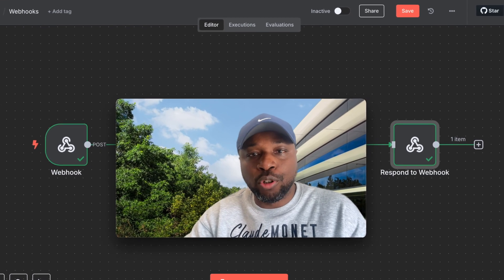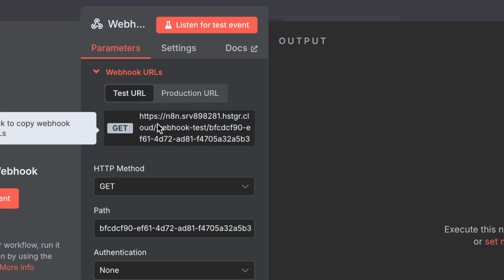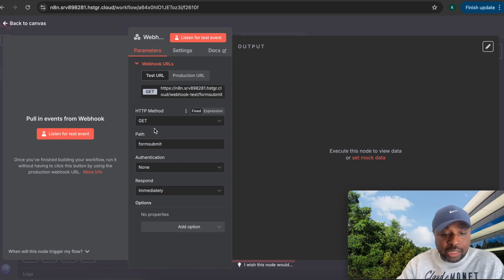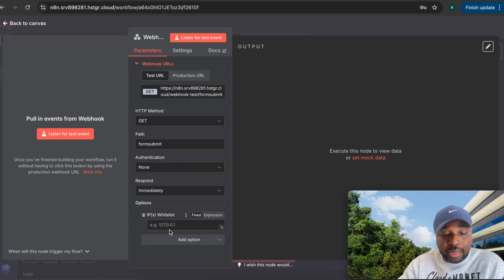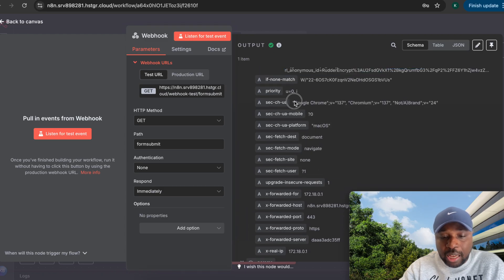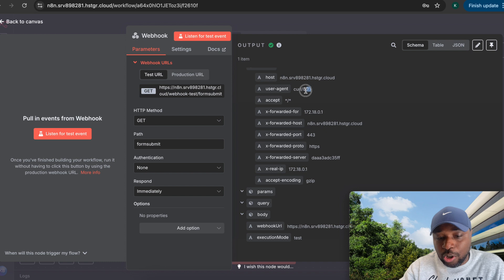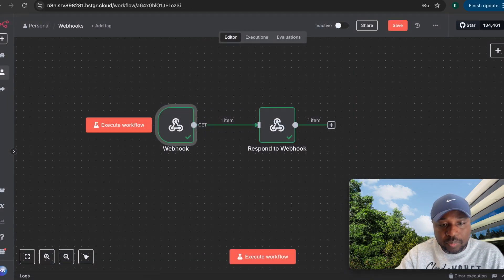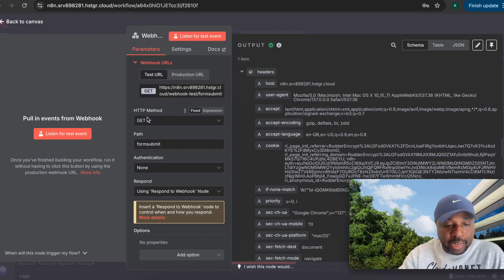How to Setup Webhooks in n8n (Step by Step)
In this video, I’ll show you exactly how webhooks work inside n8n, step by step.

You’ll discover how to:
✅ Set up webhook URLs (test vs. production)
✅ Understand GET vs. POST requests and when to use them
✅ Secure your webhooks with authentication and IP whitelists
✅ Test and debug webhooks using real-world examples
✅ Respond to webhooks for two-way automation

By the end, you’ll finally understand webhooks clearly—and be ready to connect apps, capture leads, process payments, and automate your workflows with confidence.